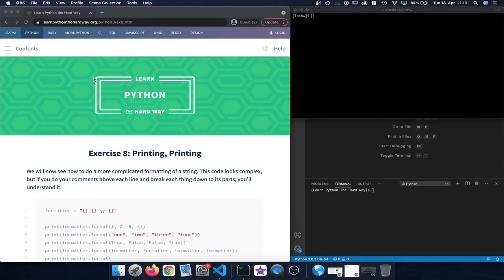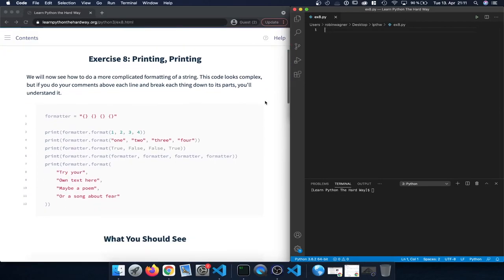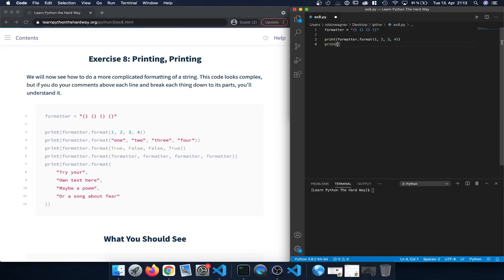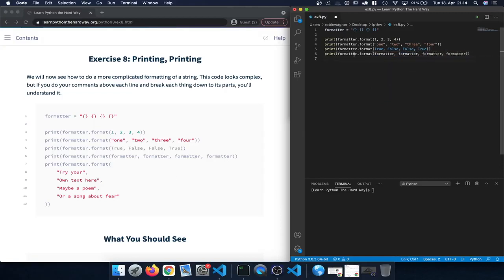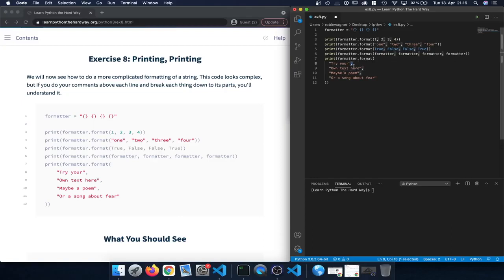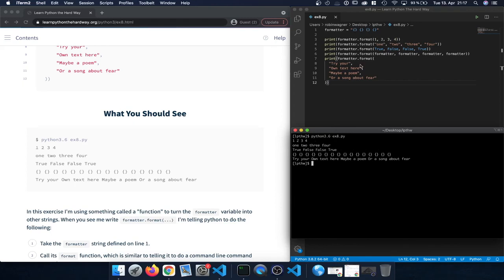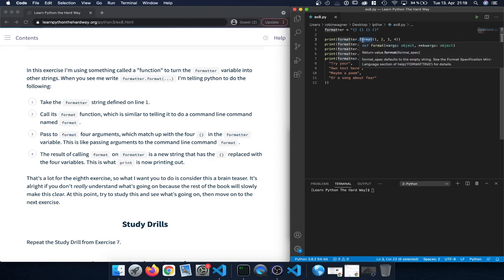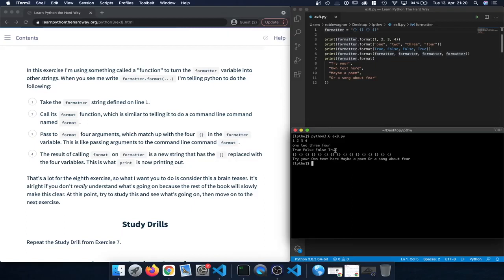Learn Python 3 The Hard Way Exercise 8 Printing, Printing